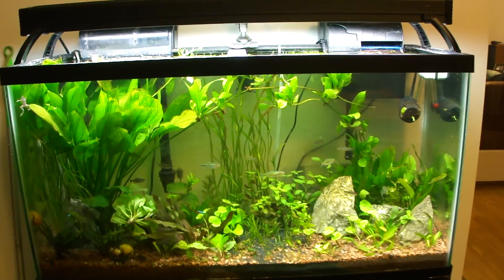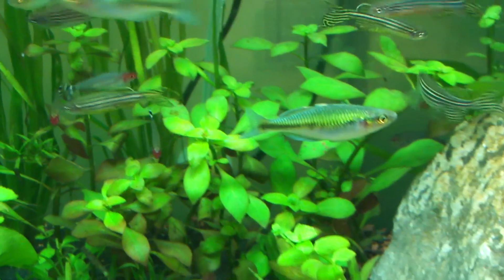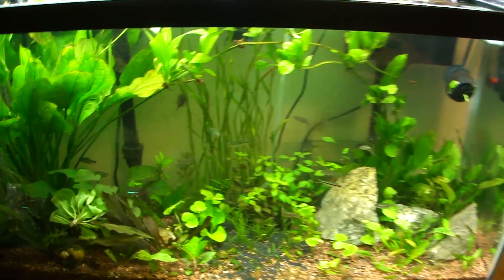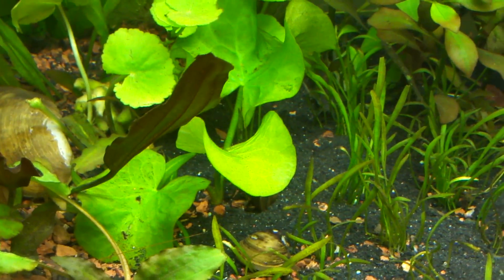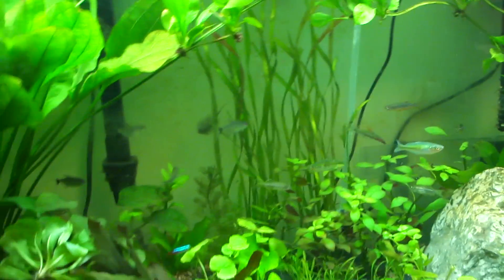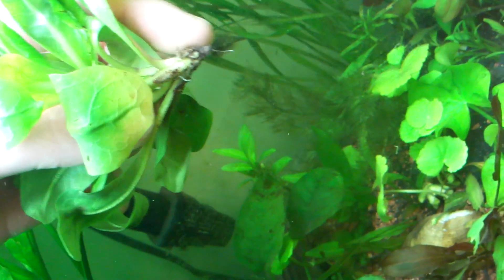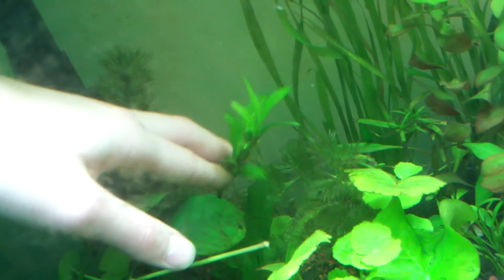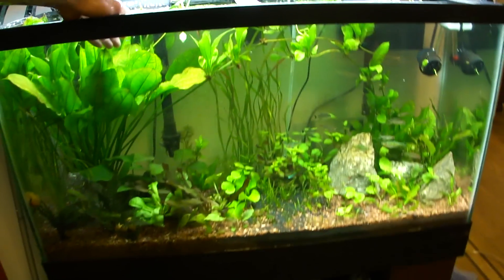38 Gallon Planted Freshwater Tank Update 4/18/2012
38 Gallon Planted Freshwater Tank Update 4/18/2012 with commentary! I realize i said "thats about it thansk for watching" at about minute and a half in but nope! keep goin! bringing you a long ass vid of my tank finally with as much as i can cram in